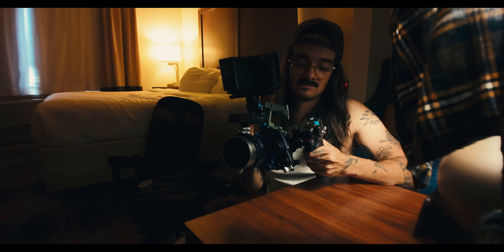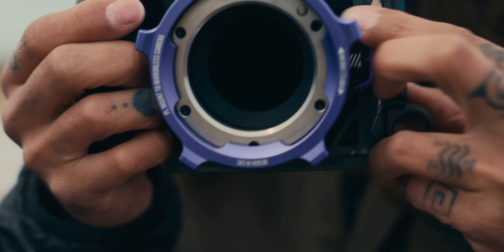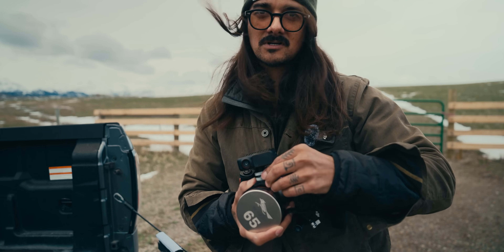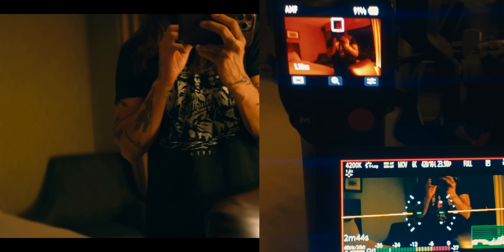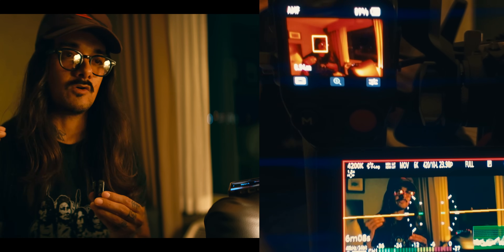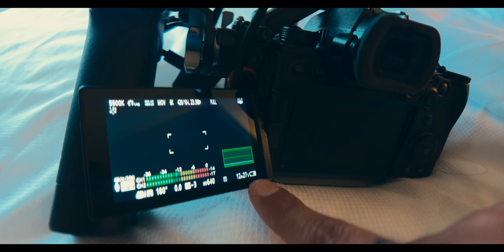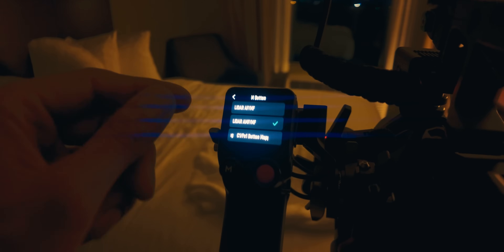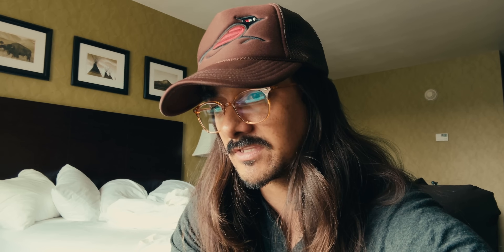I Used the DJI LiDAR On A High Paying Job | How To Setup New DJI LiDAR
🪶 Can find my new Film LUTs here!

🎵 Get LIFETIME Music/SFX for just $299 or get UNLIMITED access to their LINKMATCH A.I. with Audiio Pro for 70% your first year, use my code ‘CAM70’

Panasonic S5IIX ↠
Blazar Remus Anamorphics ↠
Mofage Poco VND ↠
DJI Focus Pro ↠
Lens Strap

0:00 Intro Film
0:45 Video Intro
1:27 My Rig and LiDAR Setup
4:10 MUST SEE
5:10 How the LiDAR Works
7:00 Techniques I've Created
8:24 Pro Run and Gun Shoots Worthy?
8:50 Battery Life
9:27 Im Shocked
10:28 Operating The Menus
11:39 Important Rigging Tips
12:23 The Different Modes
13:03 Pro Shoots and Youtube
13:50 A Message to Haters - Not Sponsored by DJI